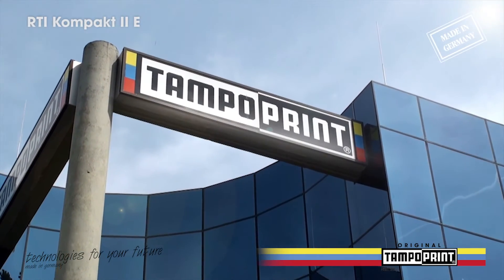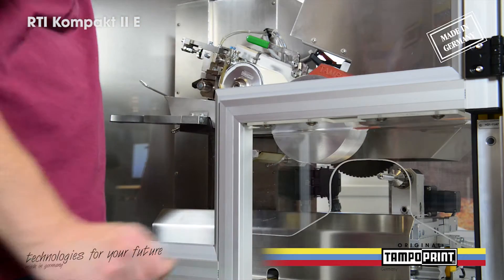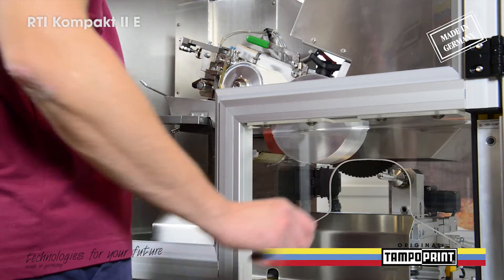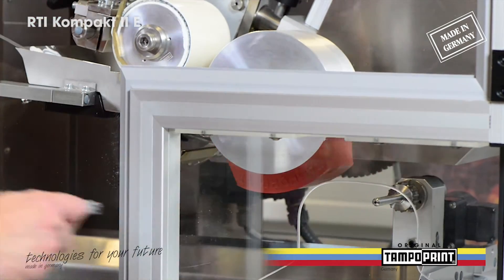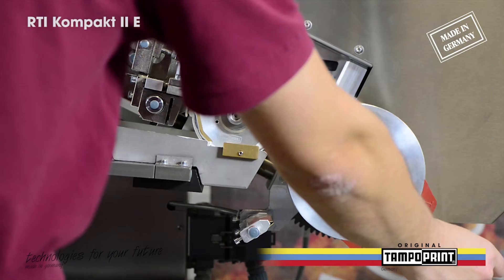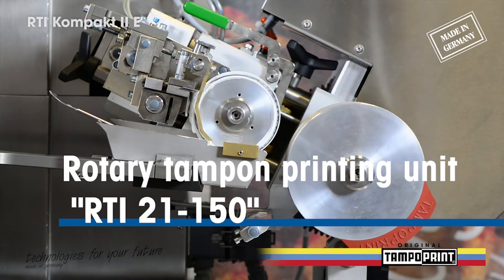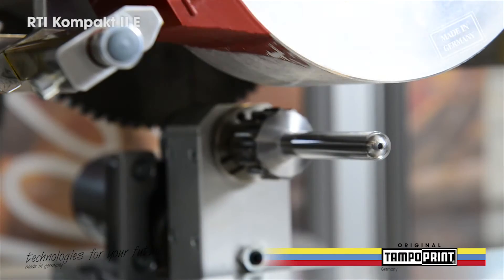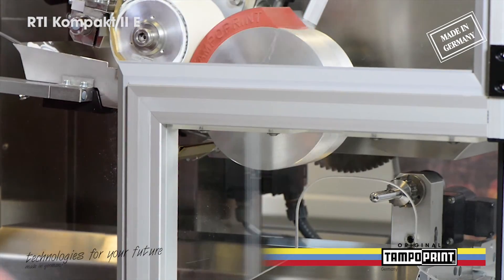TAMPOPRINT - RTI COMPACT IIE - rotary Pad Printing - EN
Perfect for round parts The "RTI-Kompakt II E" is a single-colour rotary Pad Printing
Machine. Designed as a manual workstation it is mainly used to print round parts. The basic body consists of an ergonomically designed base frame with protective enclosure and light barrier.

Highlights
- Membrane keyboard for controlling the "RTI"
- Two print image positions recallable (stored)
- Electronically controlled
- Light barrier
- Zero point jig
- Quick change system for doctor blades
- Manual height adjustment of printing unit
- Three recallable print image lengths in operator panel